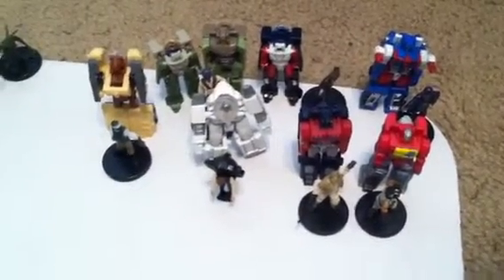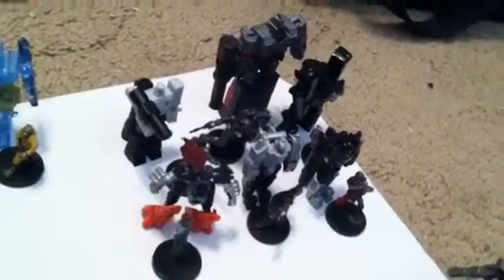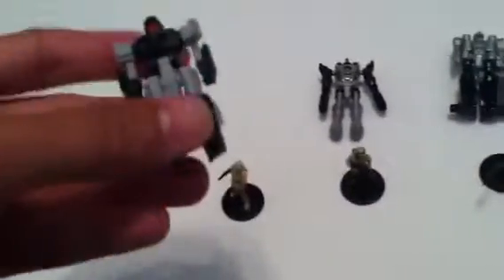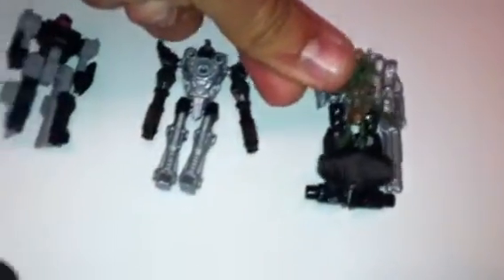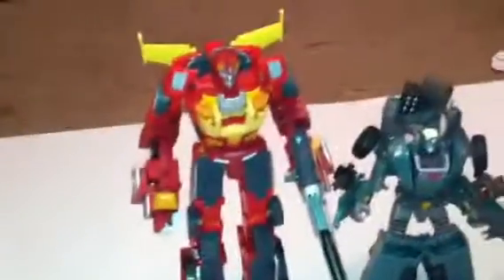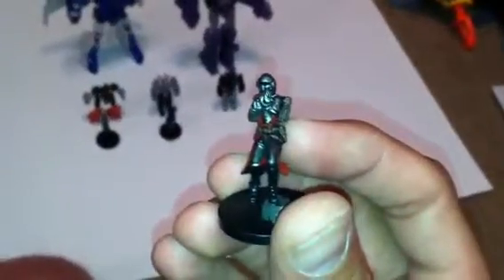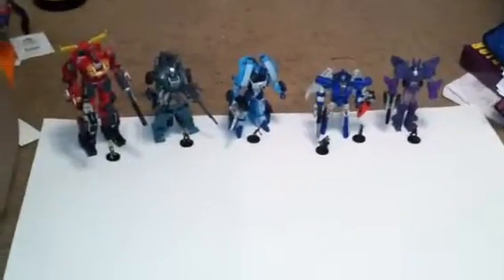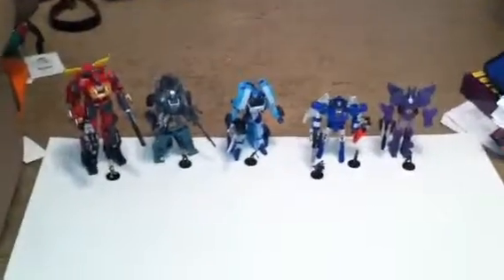Transformers head/target masters collection